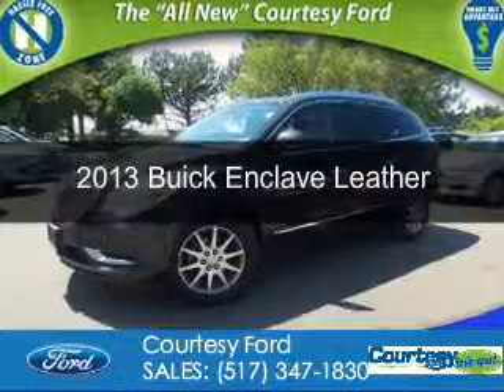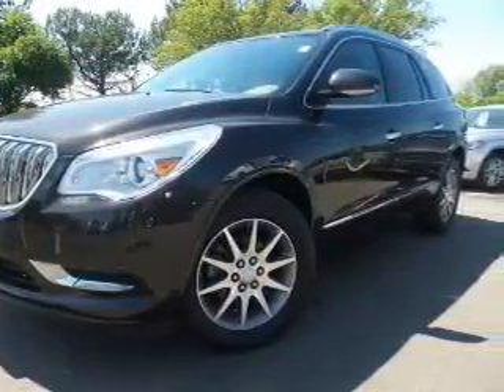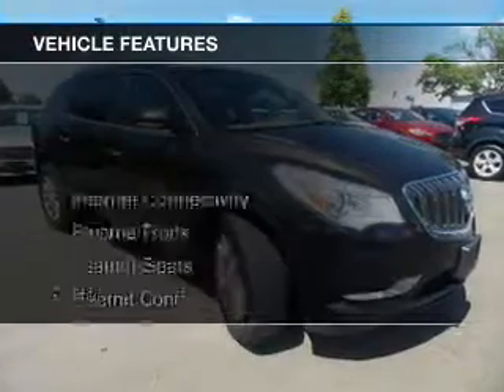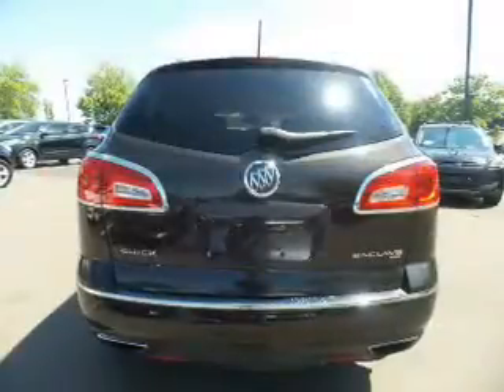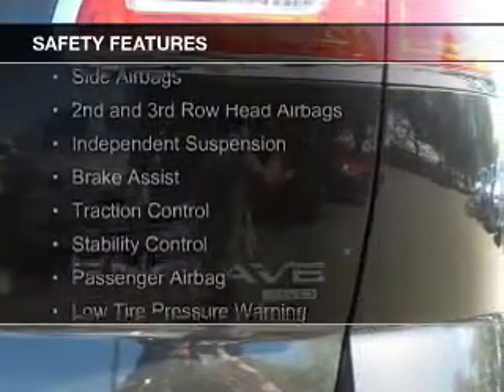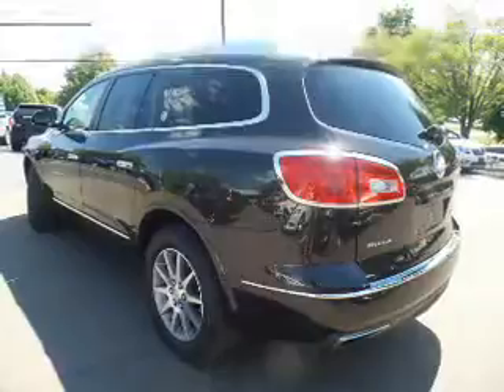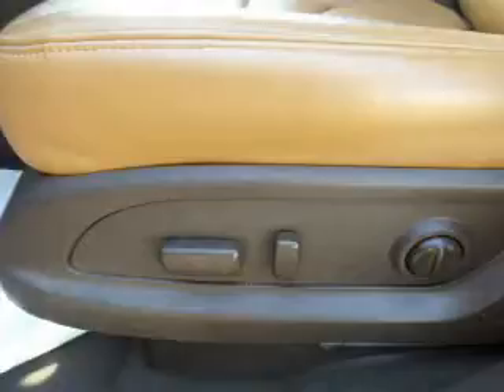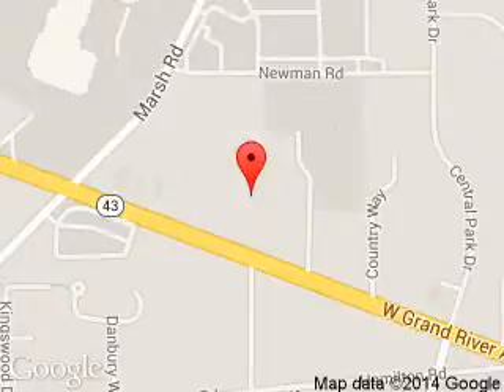2013 Buick Enclave - Okemos MI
Phone:
Year: 2013
Make: Buick
Model: Enclave
Trim: Leather
Engine: 3.6 liter 6 cylinder 24 valve
Transmission: 6-Speed Automatic
Color: Mocha Bronze Metallic
Mileage: 33504
Address:
1830 West Grand River Ave.